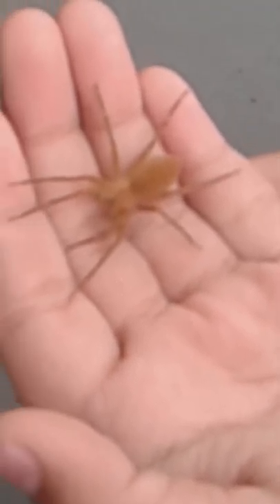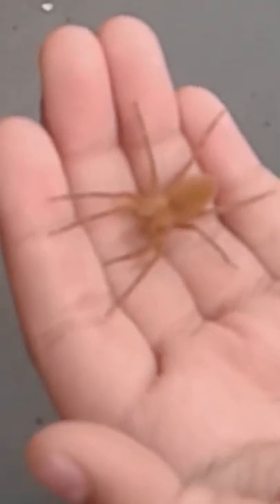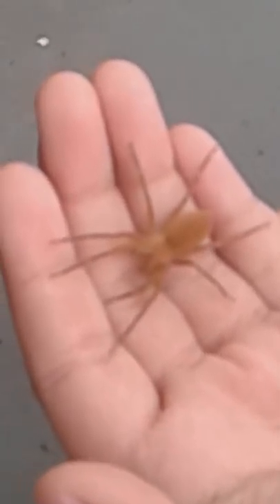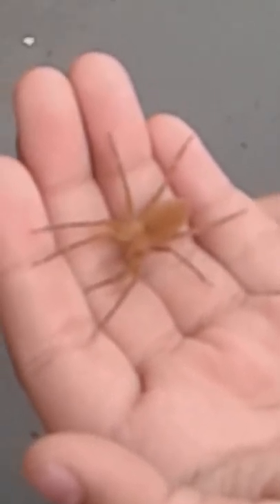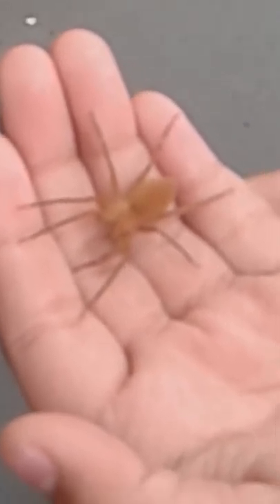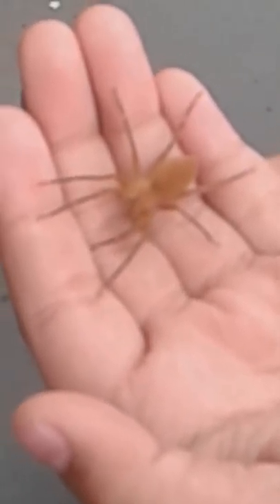Nursery Web Spider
We found this spider in our backyard. These spiders are very common throughout the state of Virginia. I know for a fact that it's not the only species living in Virginia. There are other plenty of spiders out there in the world you can find. If you don't believe me what a nursery web spider is, type it on Google. I haven't seen these spiders for a while as it looks like this is the only spider that we found in Virginia. These spiders are generally harmless and it does not bite people. Interesting fact is that they're really good at being a harmless spider when they are friendly to you. After the footage, we had to release it afterwards because it doesn't live in houses. Enjoy the video.